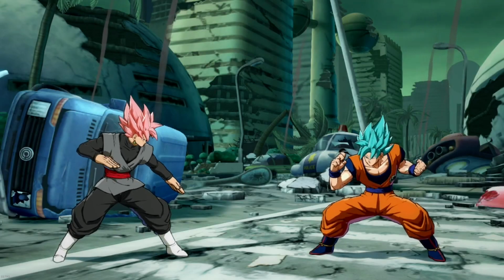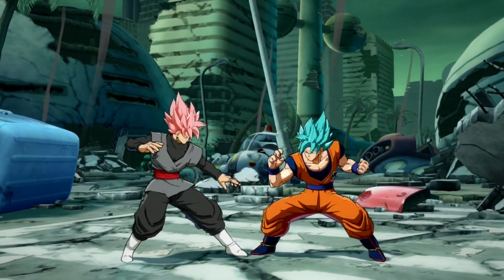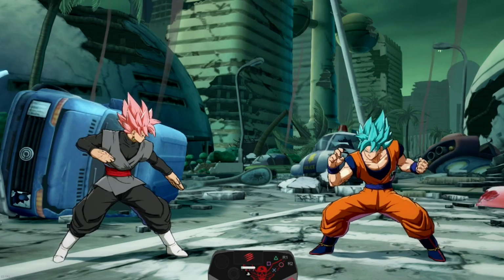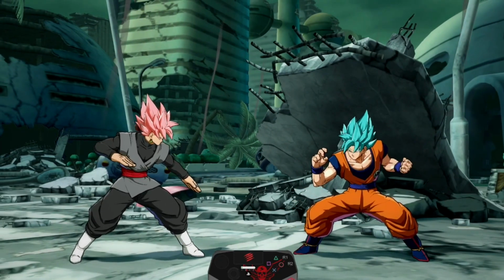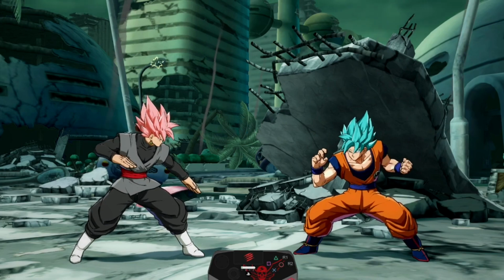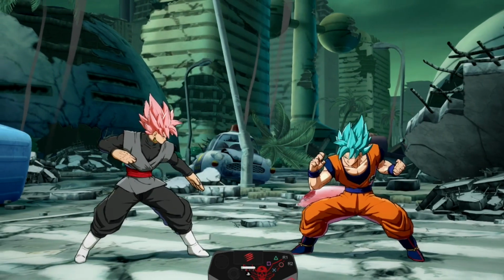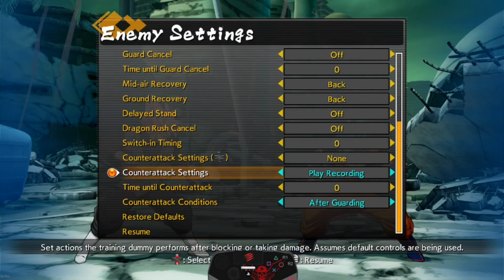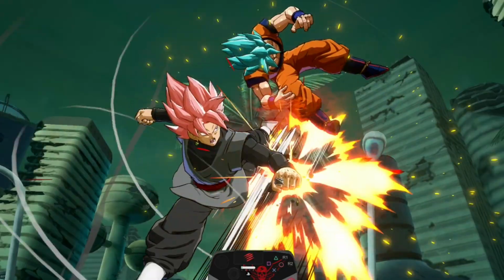DBFZ Reflect OS Explained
This is the follow up to the clash OS! Here I show you how to do the next, even more powerful, layer!